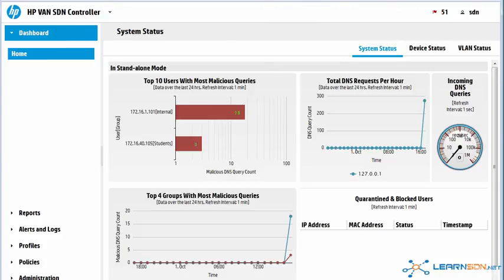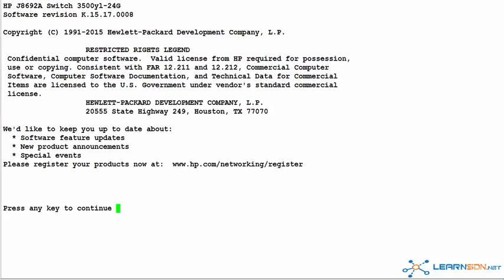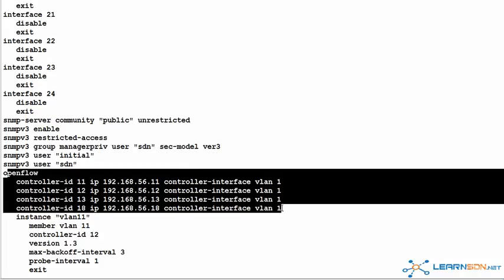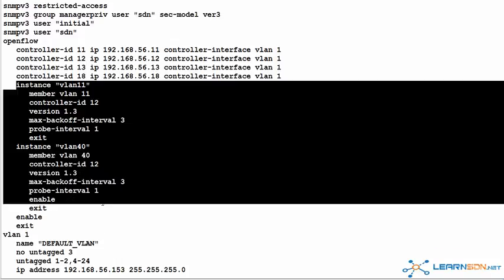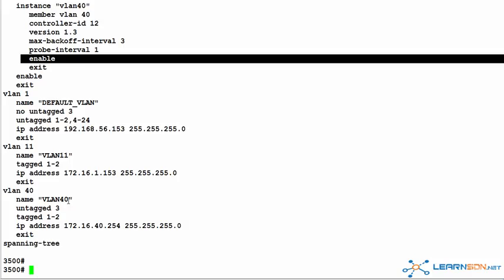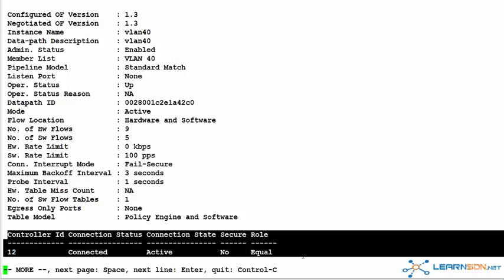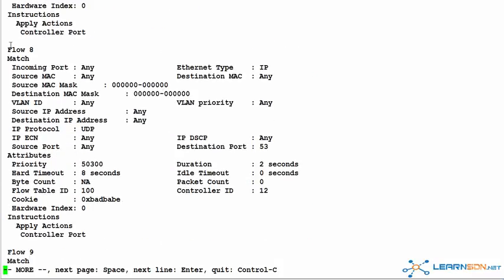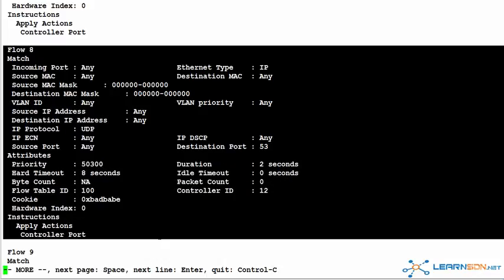HPE Network Protector SDN Application Part 6 - Demo of Physical Switch configuration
Learn about SDN and OpenFlow with my GNS3 course - Over 10 hours of content! The HPE Network Protector SDN Application leverages an SDN controller and OpenFlow to intercept DNS queries. All DNS queries are checked against a list of malicious domains to ensure that users are not connecting to "bad" websites.